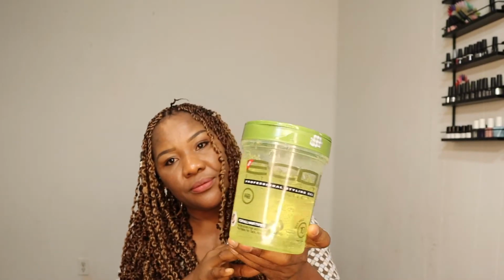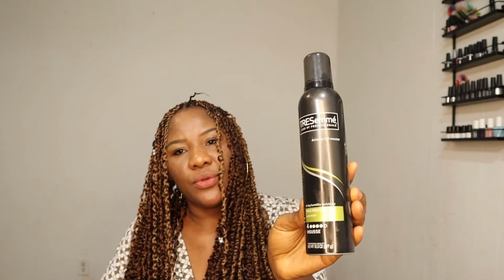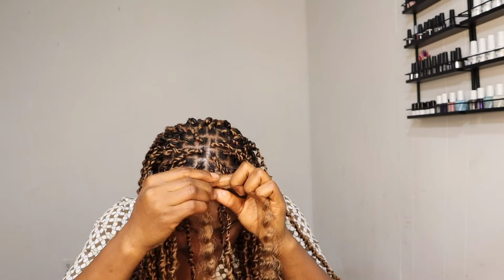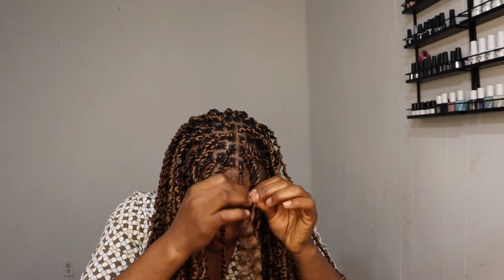HOW TO: EASY PASSION TWIST | PASSION TWIST ON SHORT HAIR | DIY PASSION TWIST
HOW I DID MY PASSION TWIST USING RUBBER BAND METHOD.

It’s very easy and simple to follow you can give yourself a nice hair do.

Hii everyone thanks for stopping by ❤️❤️❤️❤️❤️, in this video I’m going to show how I did my hair using braiding hair .

In this video, I'm going to show you how to do perfect micro links hair extensions, best way for people with short hair or thin hair.